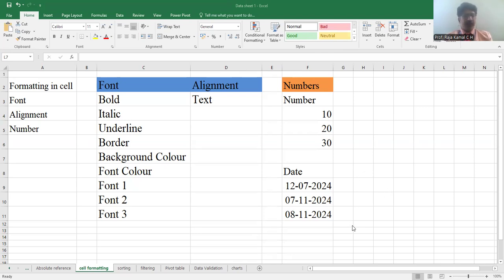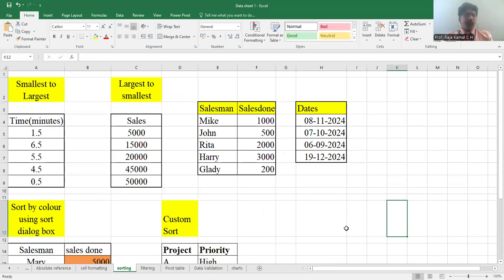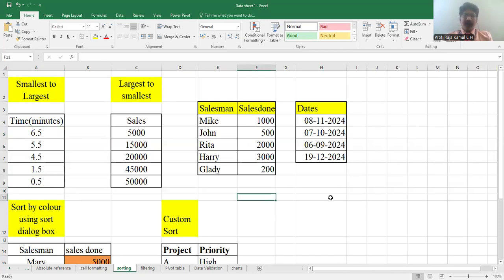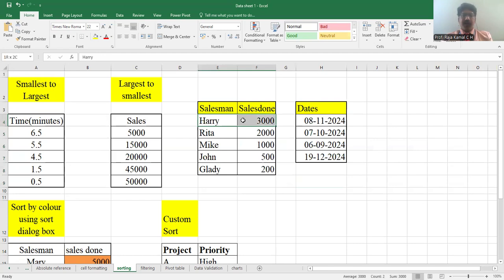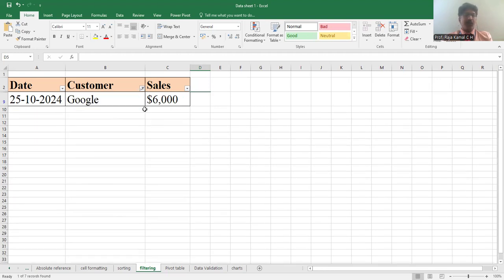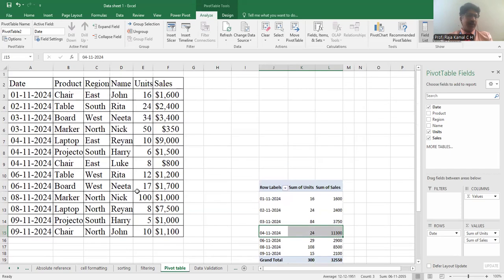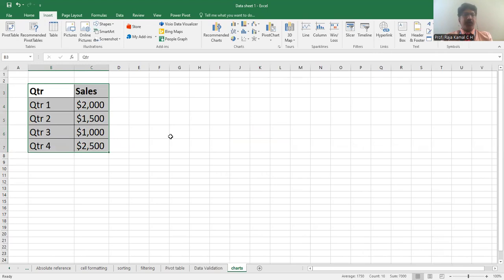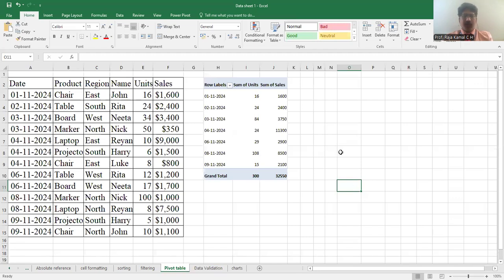Excel Use of IF and Pivot Table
Associate Professor
Kristu Jayanti (Deemed to be University)
Bangalore